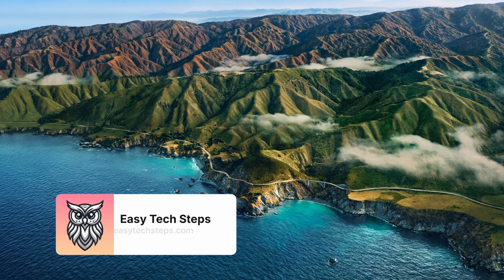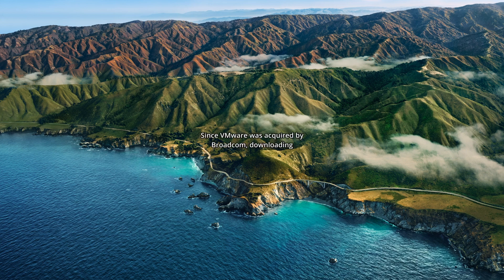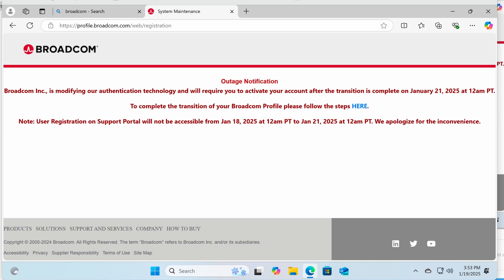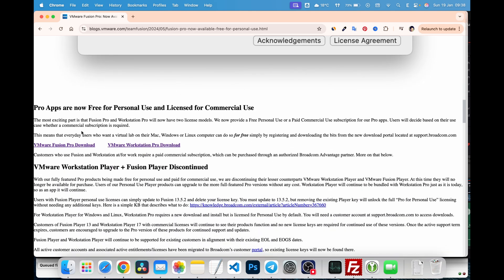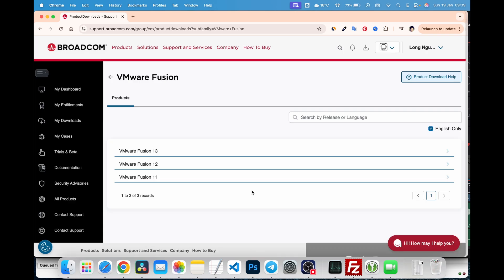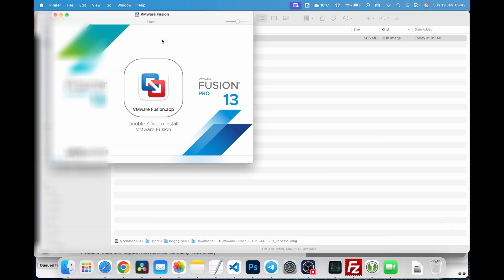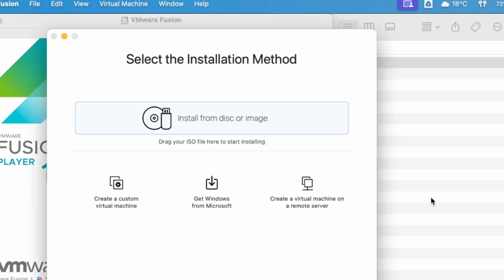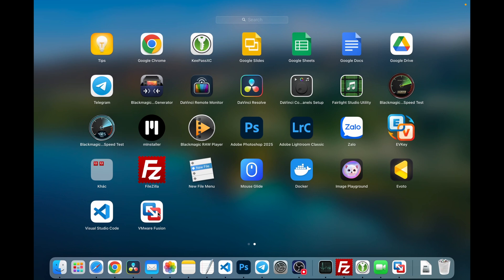How to Install VMware Fusion Pro on macOS | Run Windows on Your Mac in 2025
Learn how to install VMware Fusion Pro on macOS in this step-by-step guide. Whether you're looking to run Windows, Linux, or another OS on your Mac, VMware Fusion Pro is the ultimate solution for creating and managing virtual machines. We’ll walk you through the process of downloading, installing, and getting started with VMware Fusion Pro, including important tips about Broadcom accounts and downloading the latest version.